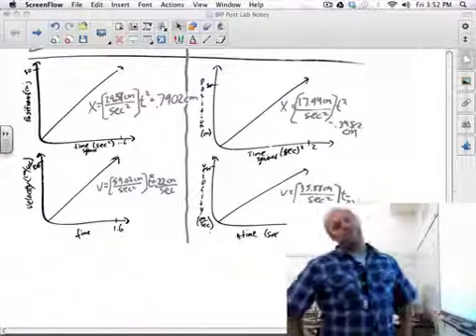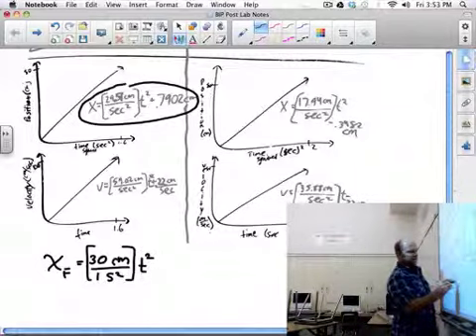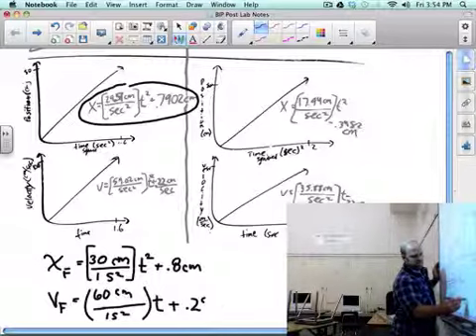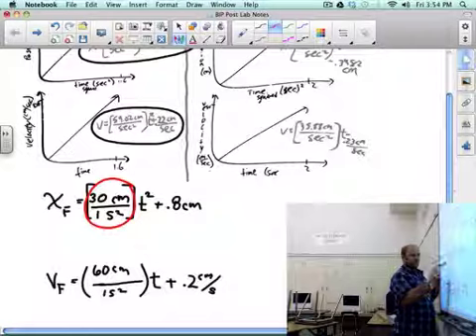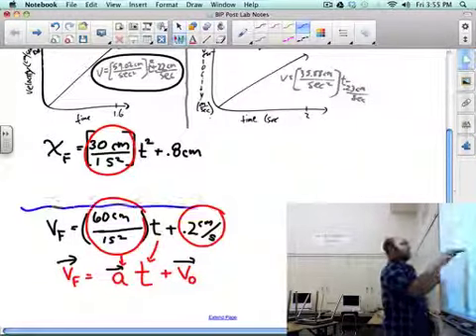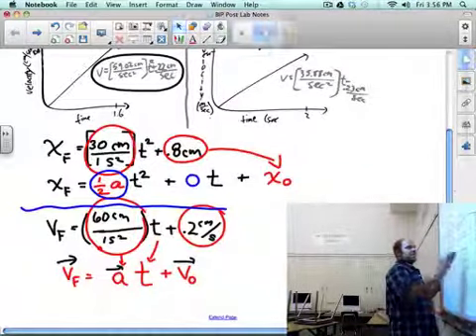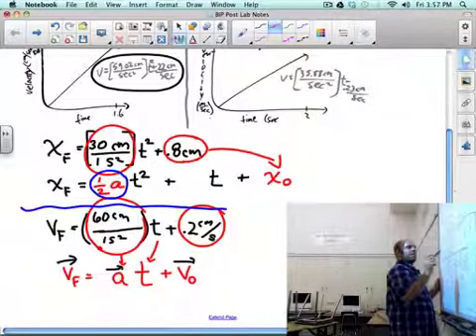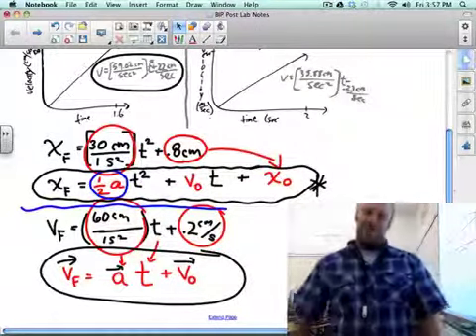What is the general form of your BIP Equations